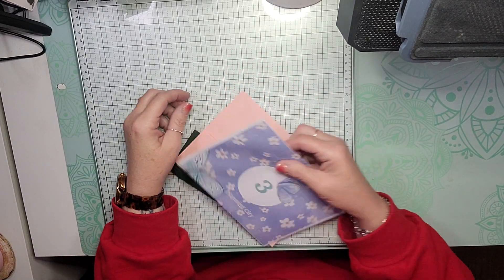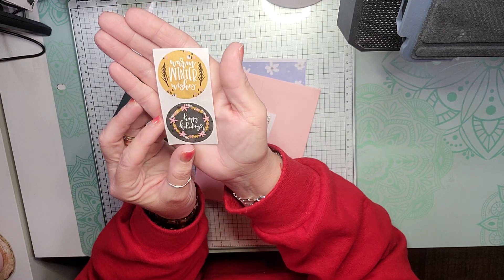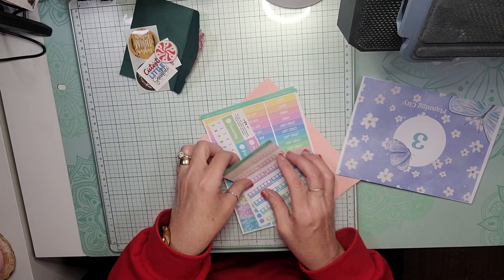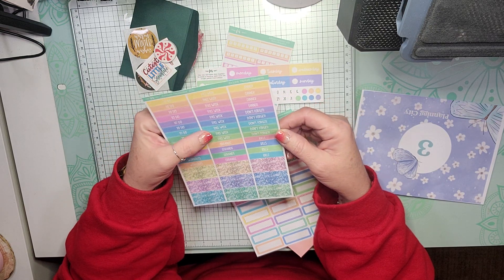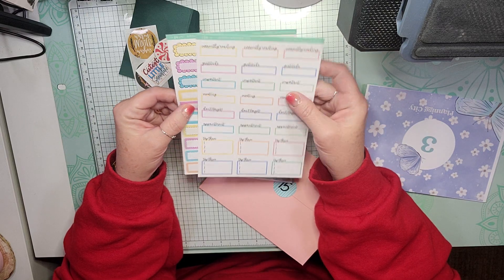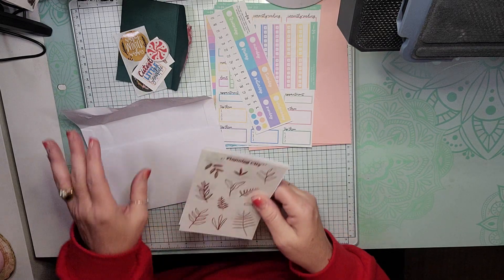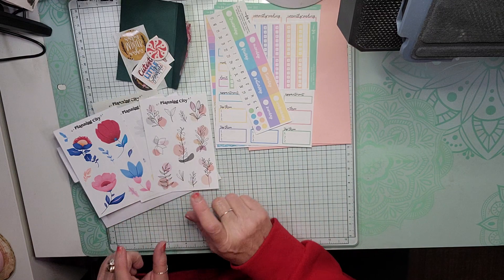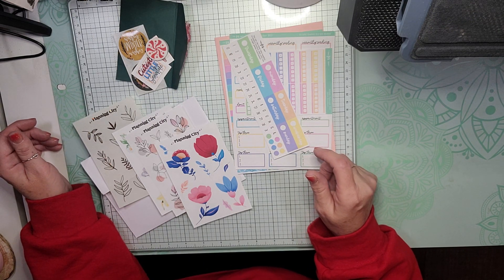DAY 15 of Planner Advent Calendars